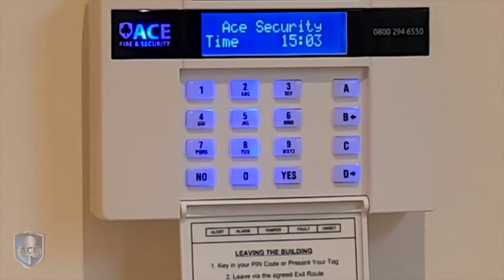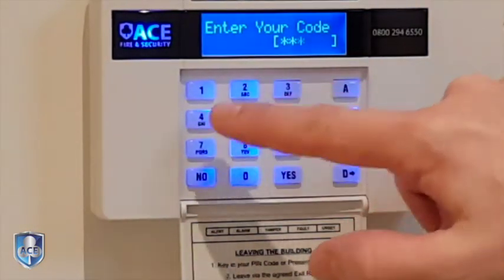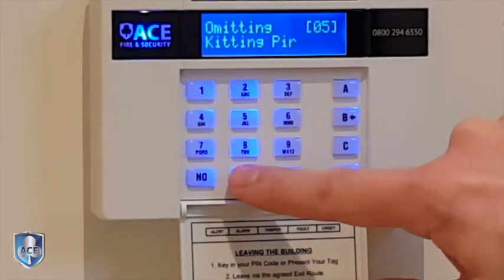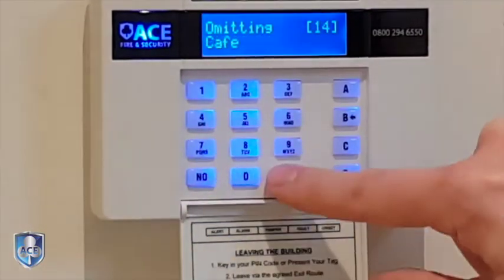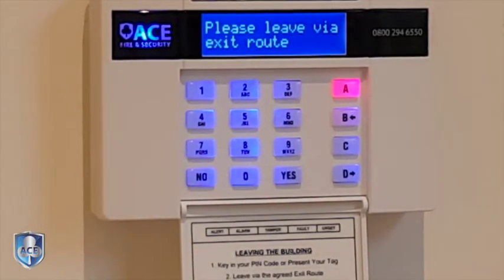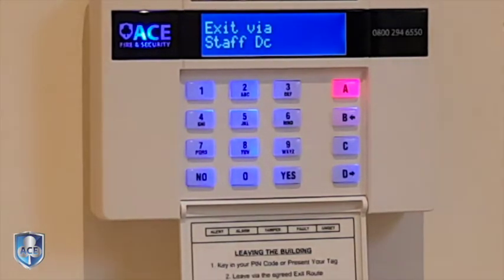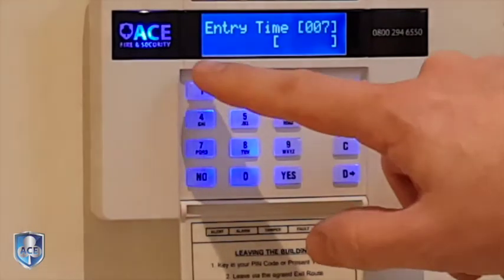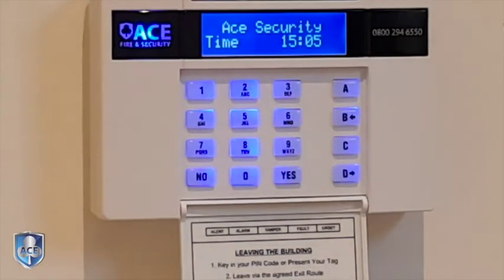Omit Zones on a Pyronix Panel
A short video showing how to omit zones on the Pyronix Panel